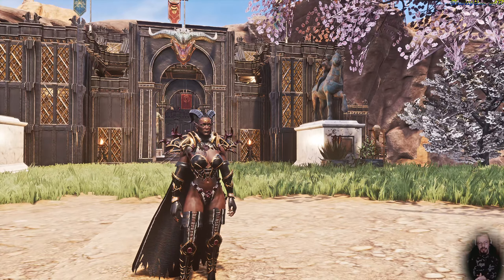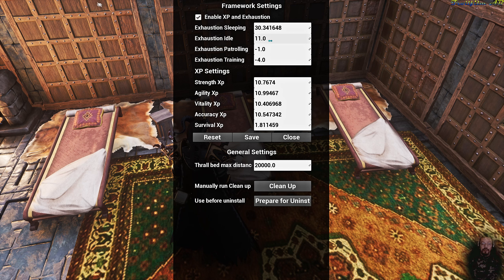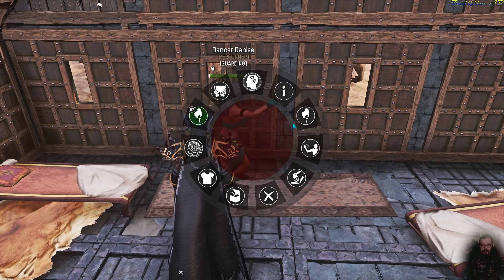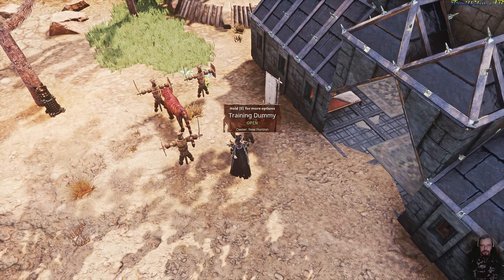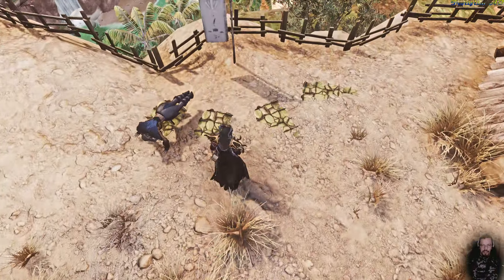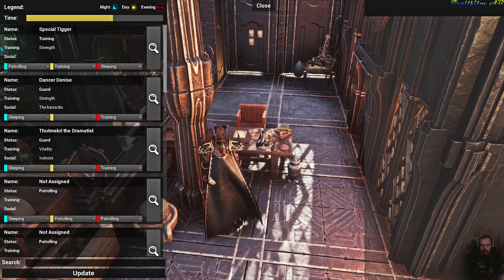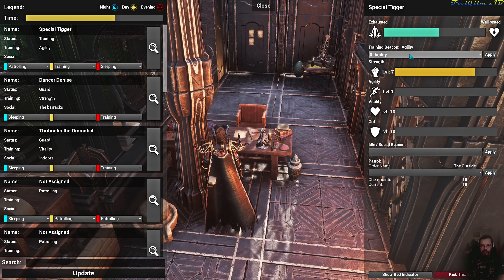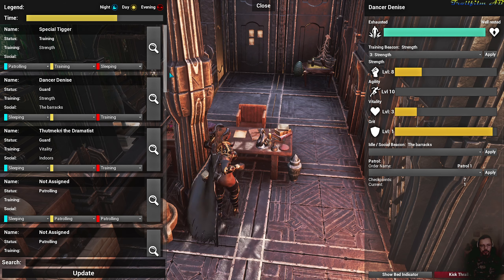Thralls are Alive - Training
By Cashfire

3.0 nerfed the thralls a bit. This mod can compensate for some of that and it looks neat as a bonus.
It does require a bit of management from your end but if you are a barbaric warlord that only makes sense. :)

The purpose of this video is to hopefully explain how you go about it.

Due to pneumonia I have not been able to do the two new tutorials but NeoCrypter did: